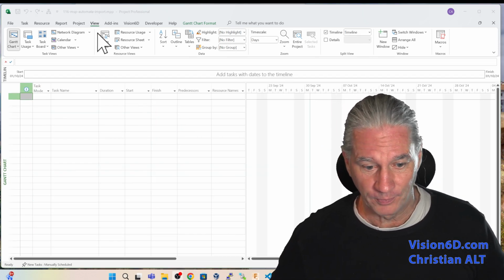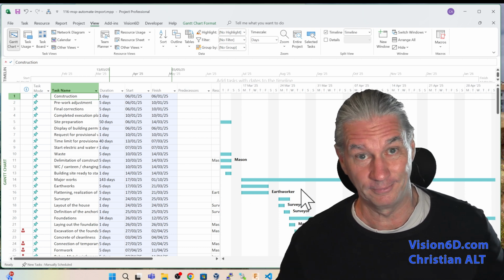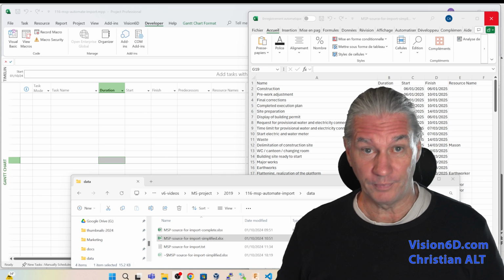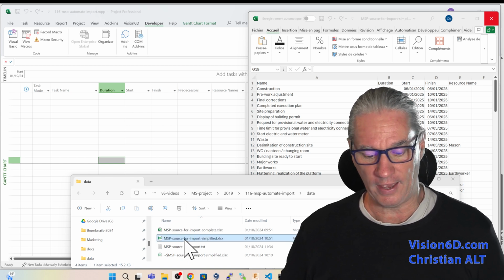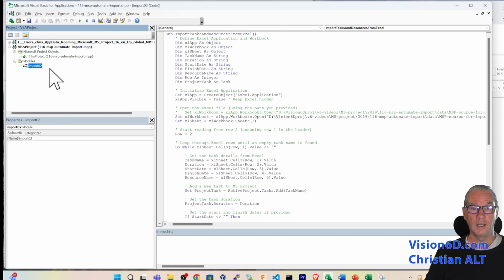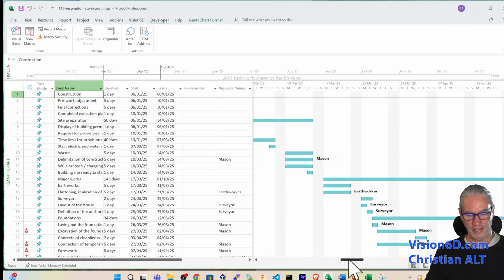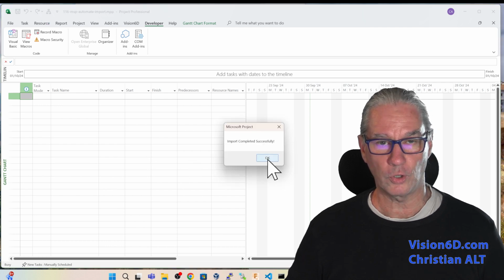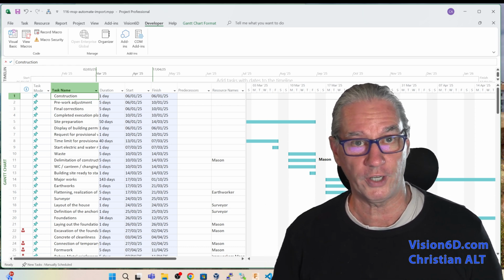MS Project 2024 ● Automate Task Import ● Advanced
Automating task import in MS Project makes it easier to transfer data from an Excel file or a text file, saving significant time and eliminating input errors.
This video demonstrates the basic mechanism used for this type of automation.